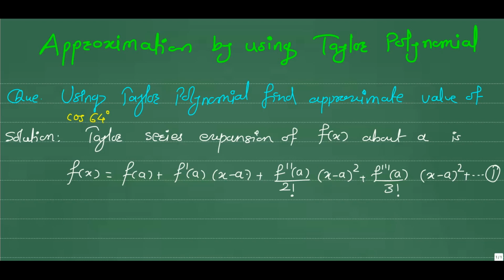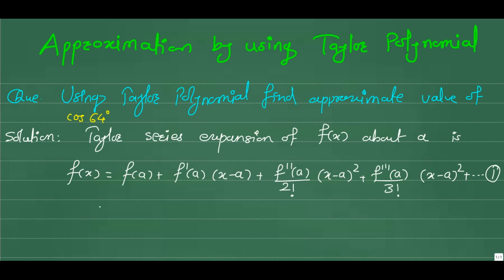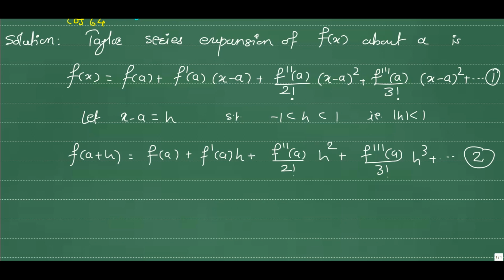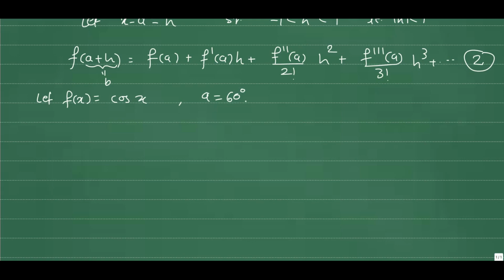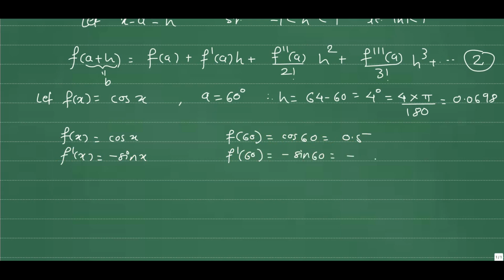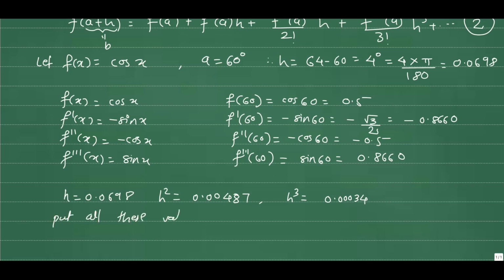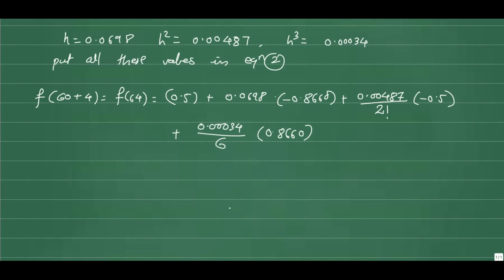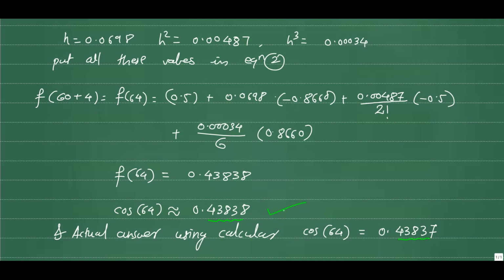Approximation using Taylor Polynomial